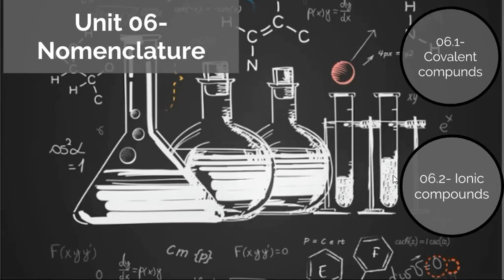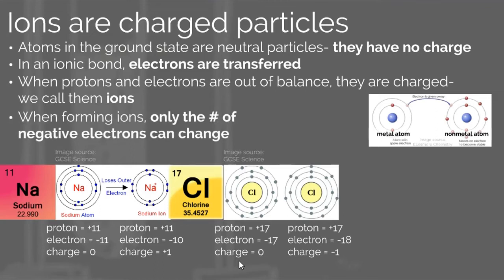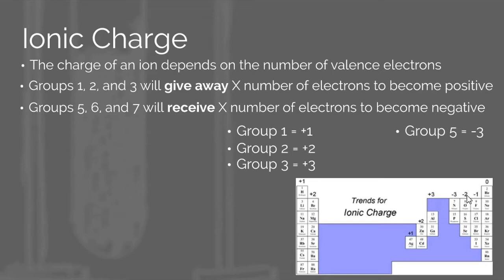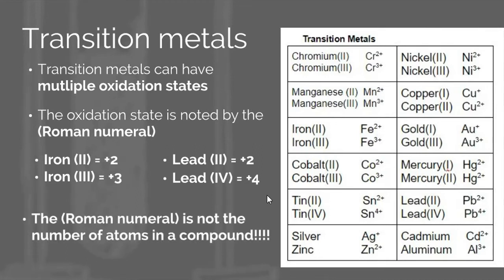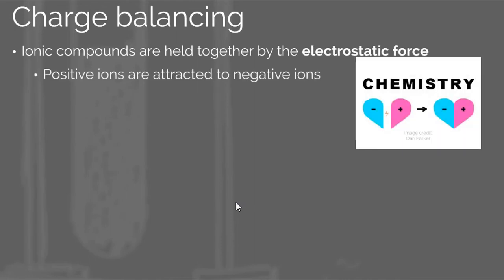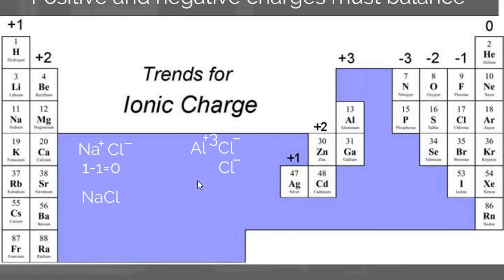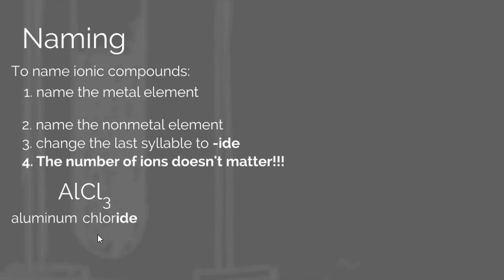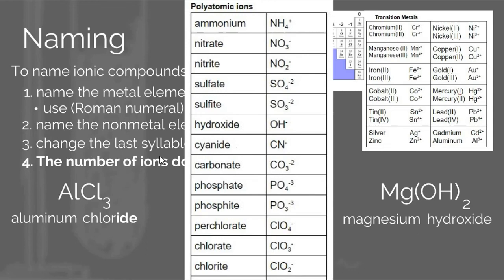06.2- Ionic compounds nomenclature